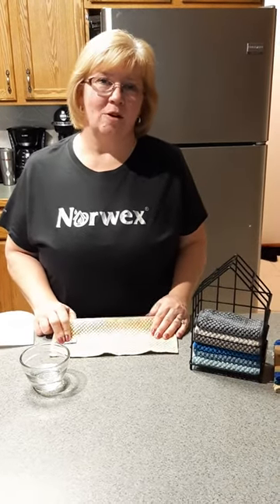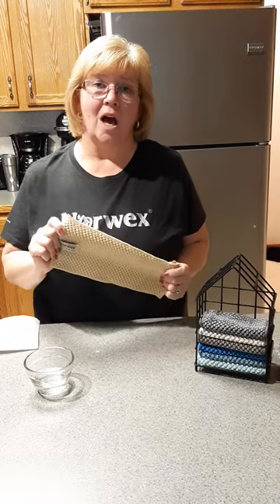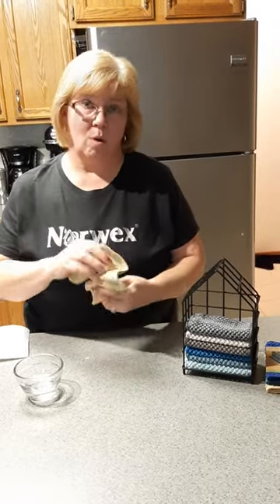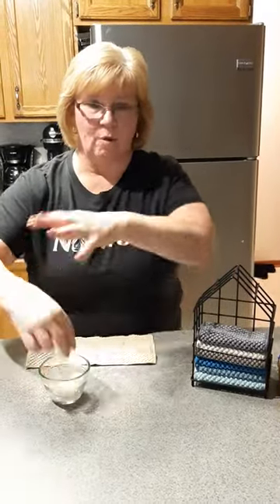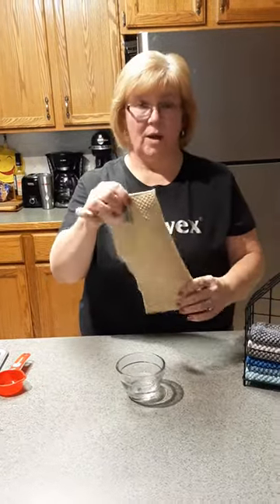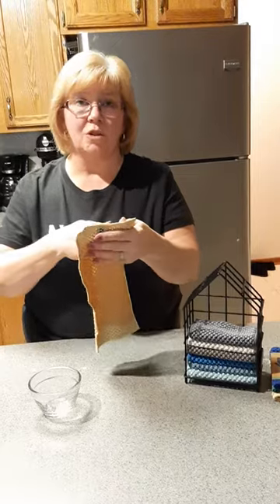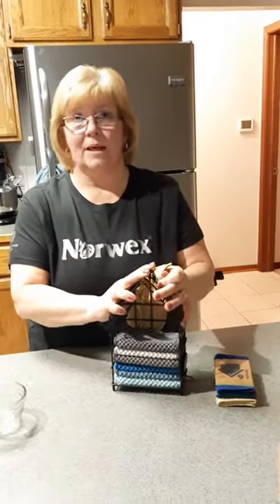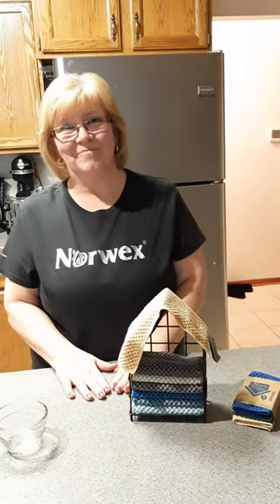No More Paper Towels- Use Norwex Counter Cloths- Demo with Vickie B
You don't need to use paper towel anymore. You can save a lot of money by only using the Norwex Counter Cloth. Chemical free. Same size as select-a-size paper towels.